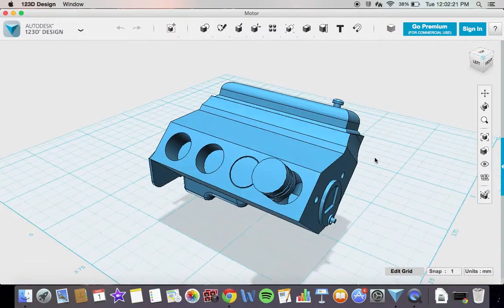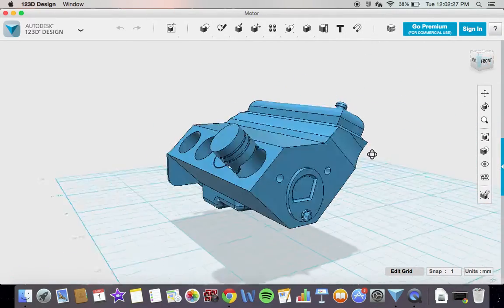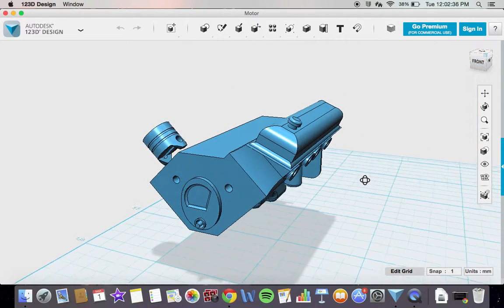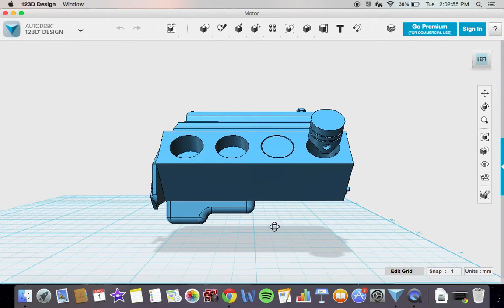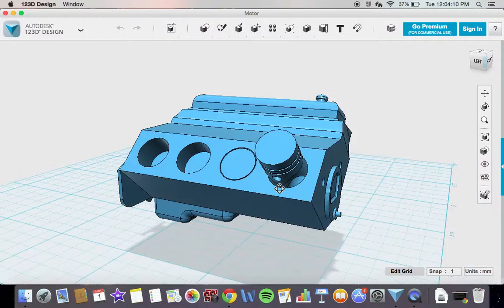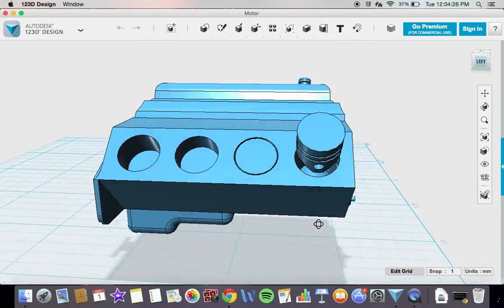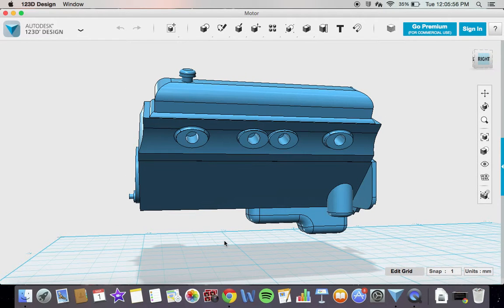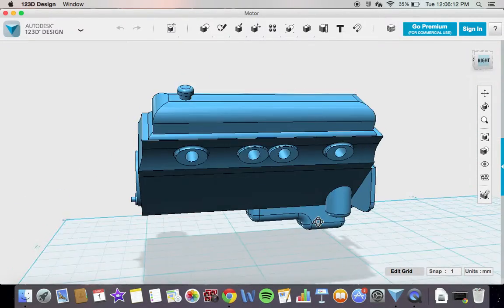123D Design: Basic Motor - Project Reflection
A basic motor design in Autodesk 123D Design